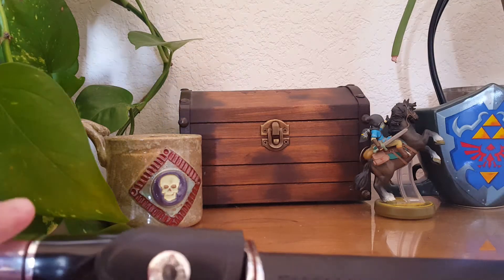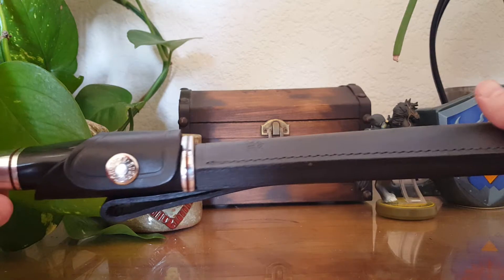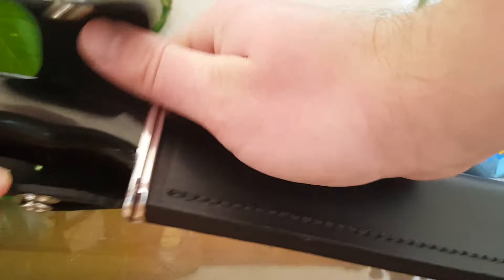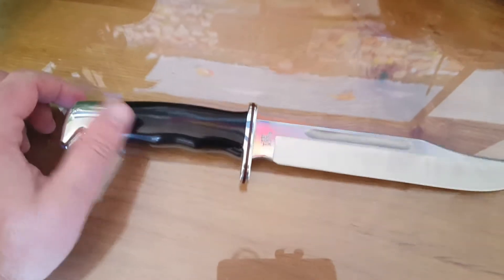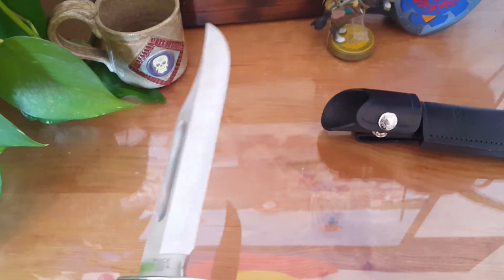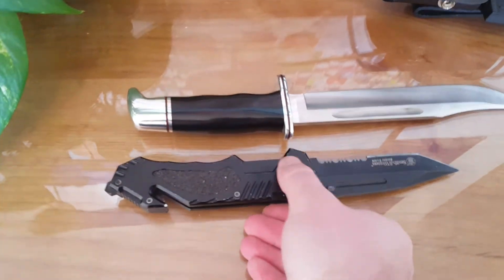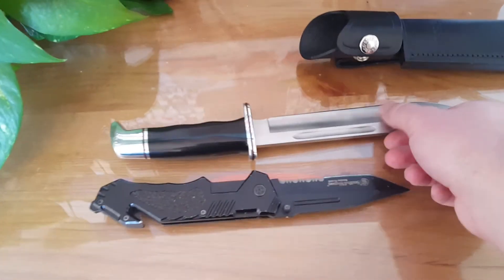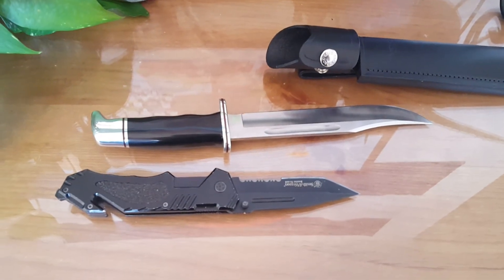Buck knives 120 general review by survivaljunk.com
What a badass blade!   So happy to have gotten my hands on a Buck Knife 120 General.  An excellent option for a general outdoors / hunting / survival type knife - with the quality you expect from the Buck Knives brand.